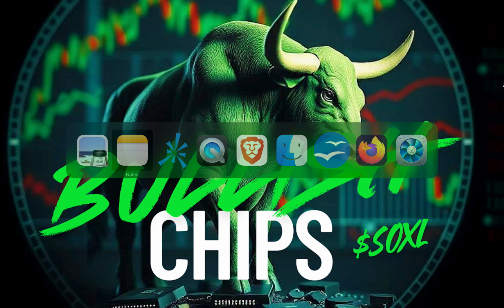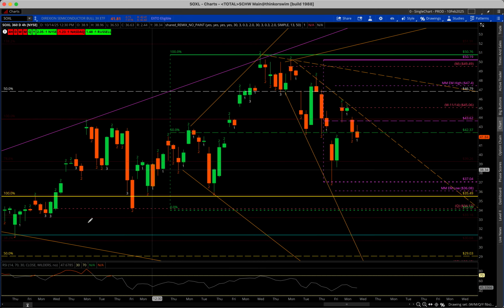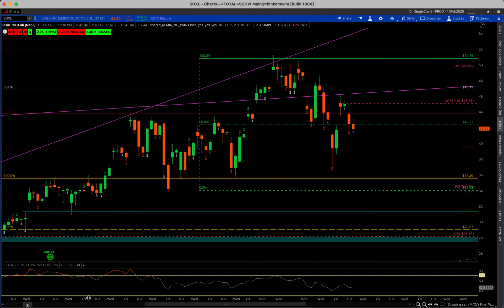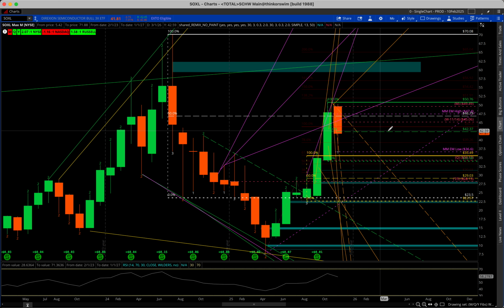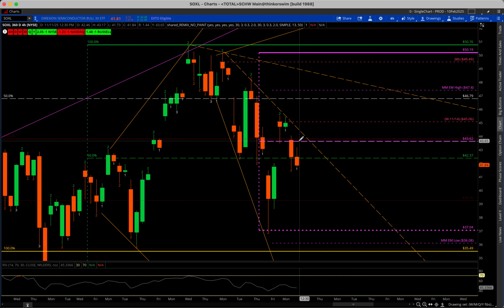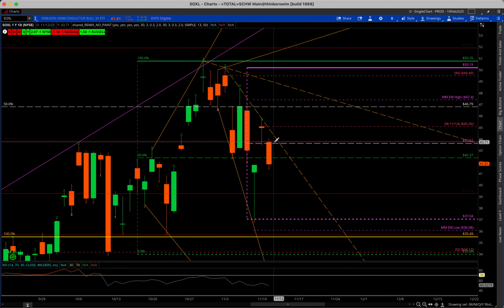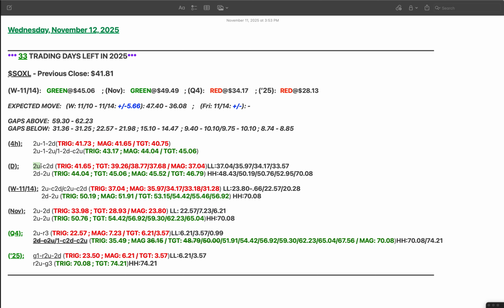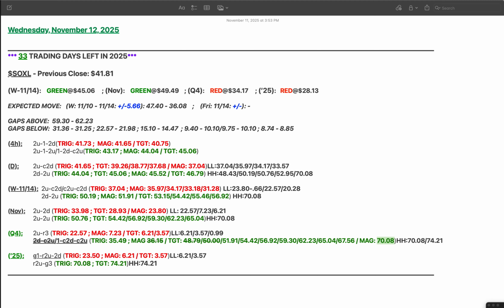Trading SOXL | CONSISTENT PROFIT | REPEATABLE STRATEGY | Semiconductors | QQQ SPY | Nov 12th Levels